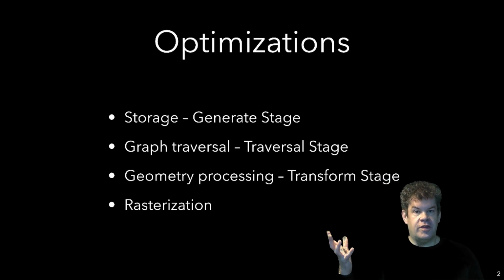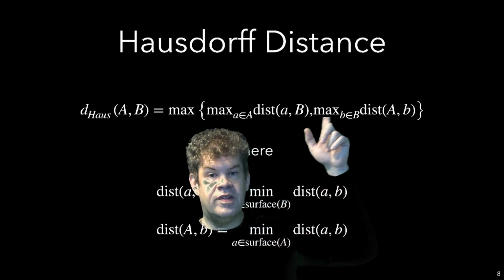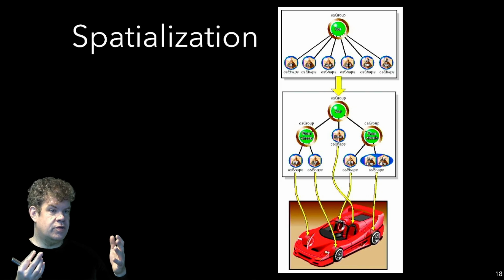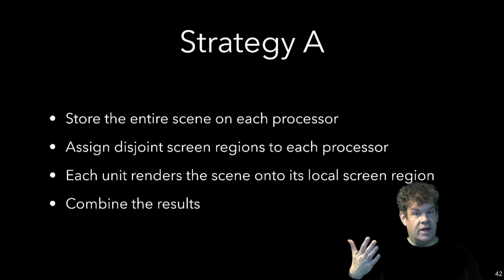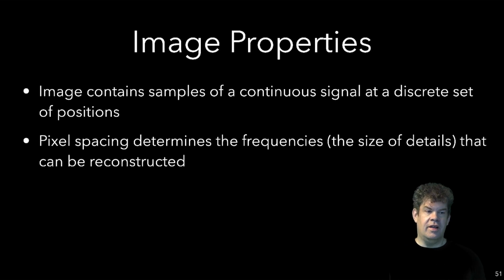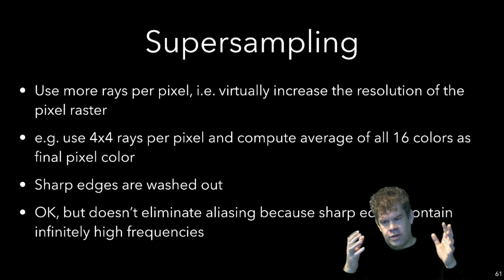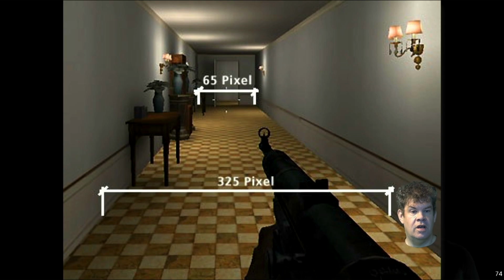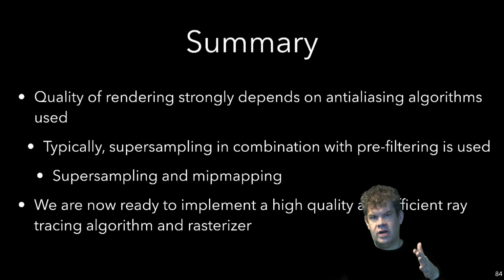Computer Graphics - Optimizations